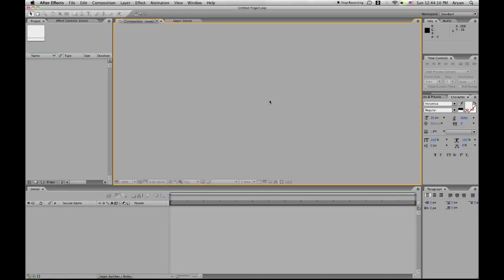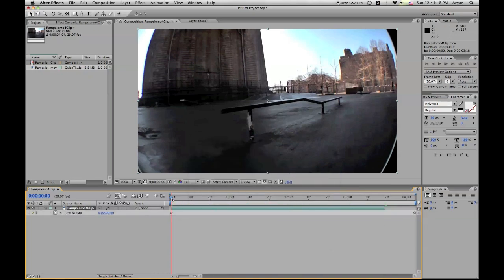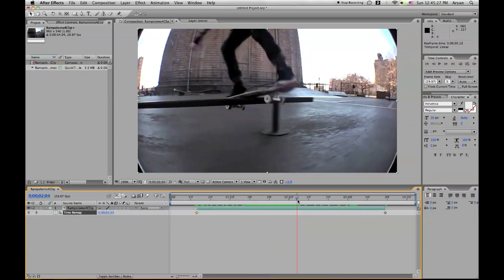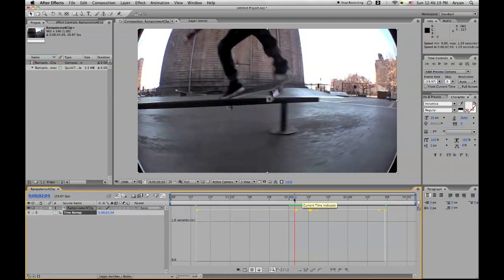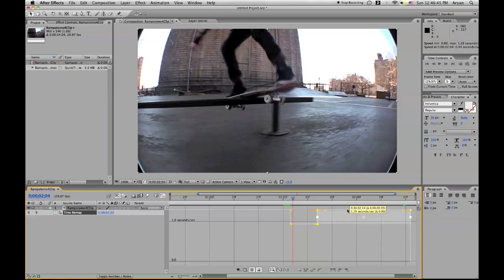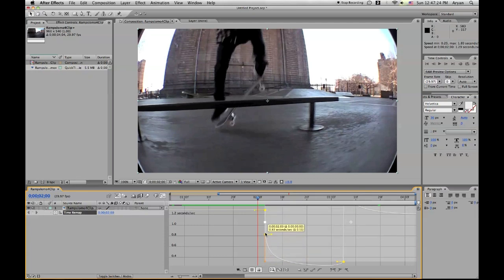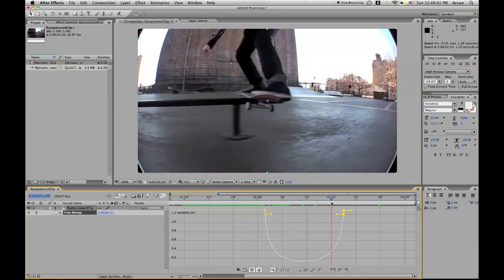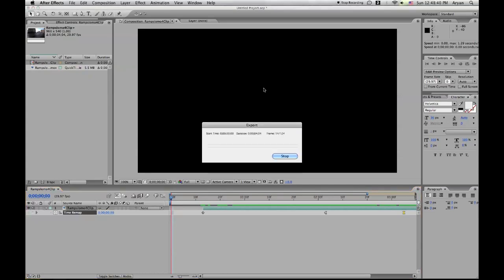How To Do Ramped Slo-Mo Effect | After Effects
How to make a ramped Slo-Mo (slow motion) effect in Adobe After Effects.